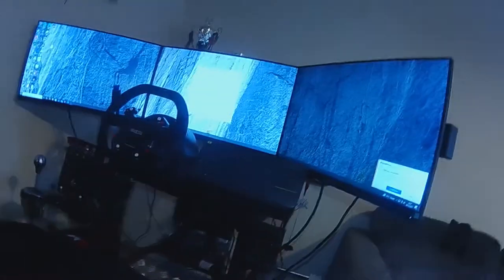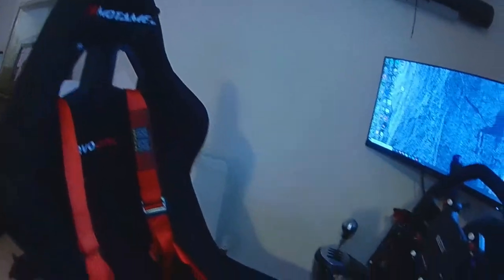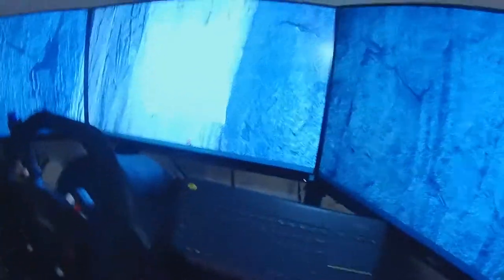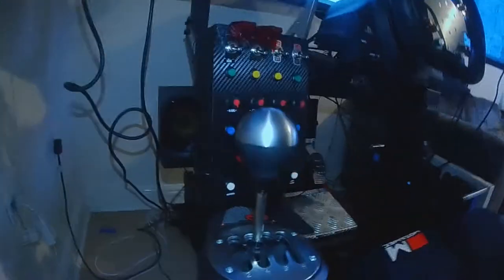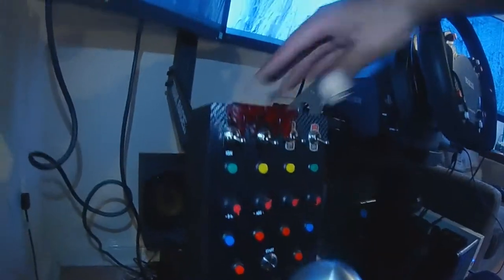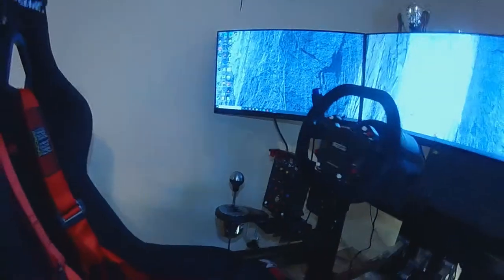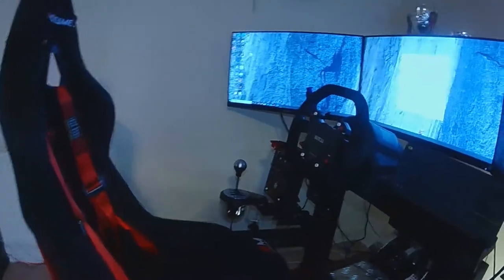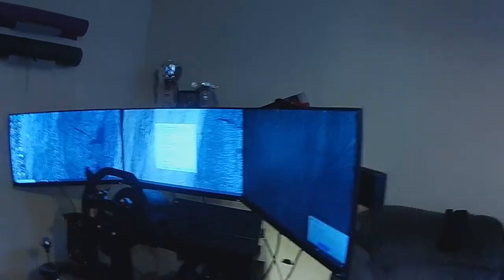next level motion platform v3 with trak racing ali rig plus thrustmaster T GT wheel base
next level motion platform v3 with trak racing ali rig plus thrustmaster T GT wheel base with sparco steering wheel.
Created this video to demonstrate the parts collected to make this full seat mover simulation rig.